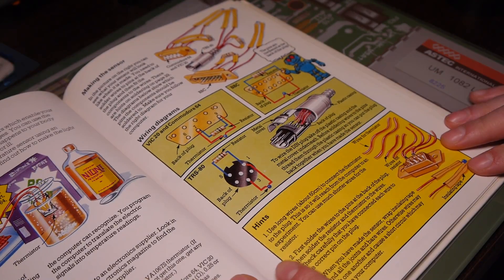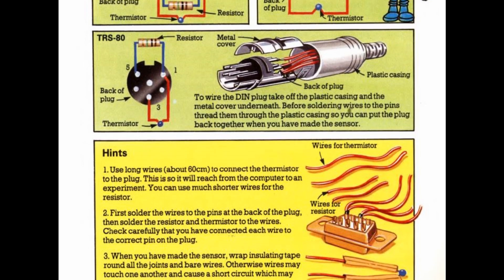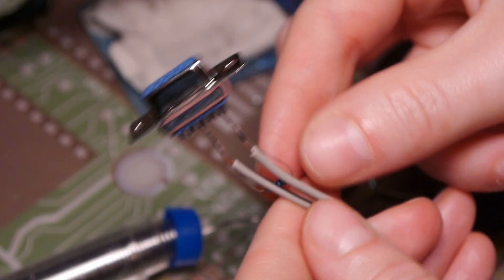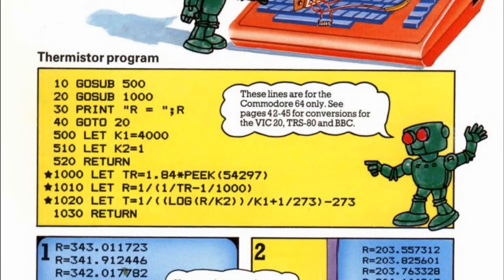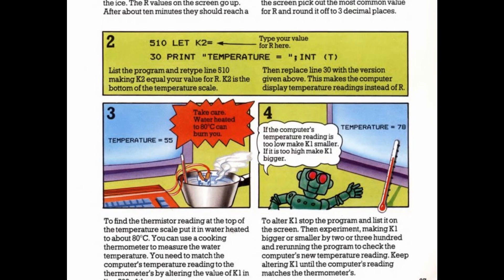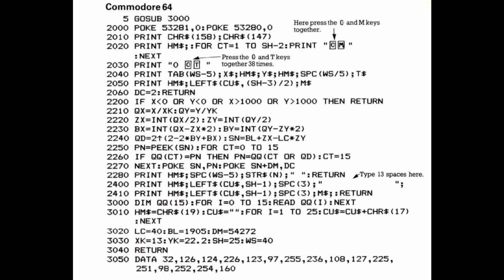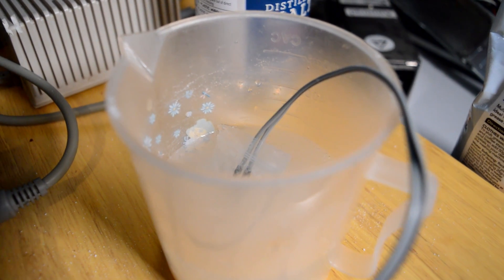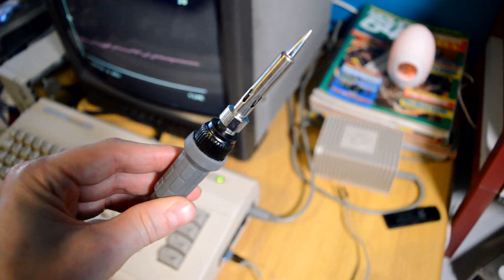Turn Your C64 into a Thermometer! | Nostalgia Nerd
That's right, you can use your Commodore 64 as a Thermometer, simply by following the splendid instructions within the Usborne book.. "Experiments with Your Computer". If you're anything like me, you had an array of computer books, filled with programs, games and experiments. My favourite series was by Usborne and this book is filled with various experiments for 80s home micros. In this video I look at Sensor Experiments and convert the C64 into a graphing temperature sensing piece of technology, using just a few electronic components, a soldering iron and a book. Jump on board and join the ride.

You can download a PDF copy of this book direct from Usborne for FREE. So you can try these experiments yourselves

✊Support Me! ✊